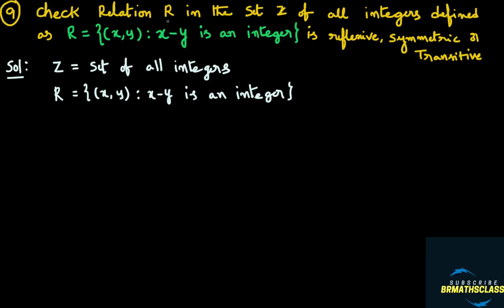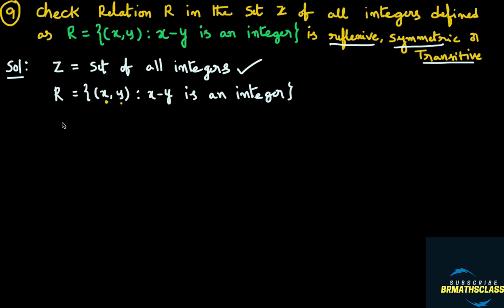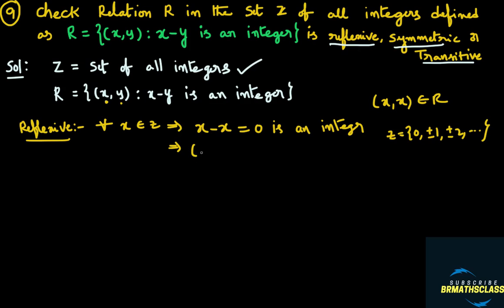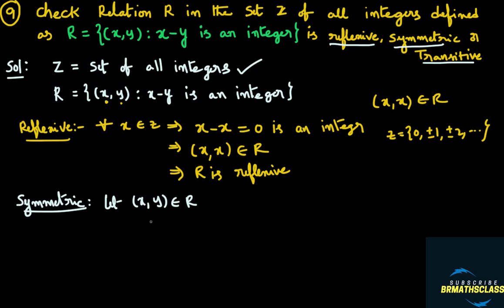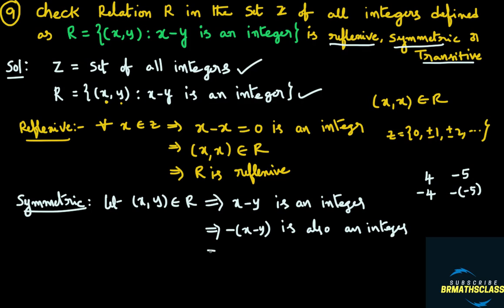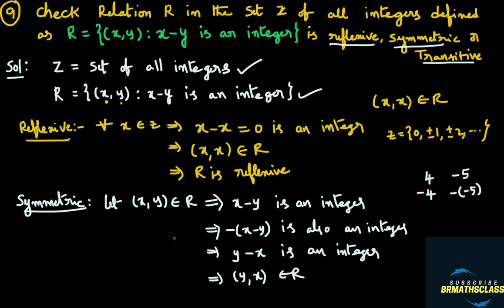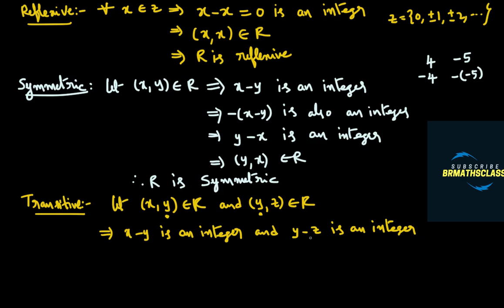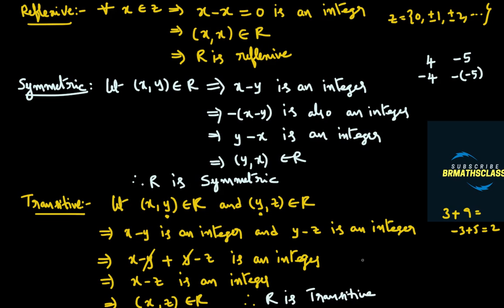CHECK EQUIVALENCE RELATION ( NCERT CLASS 12 EX 1.1 )